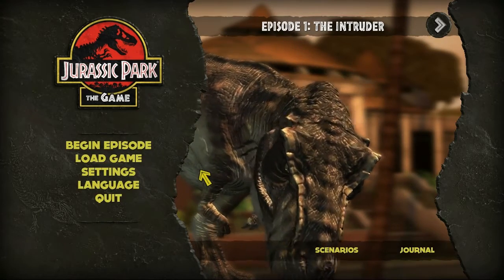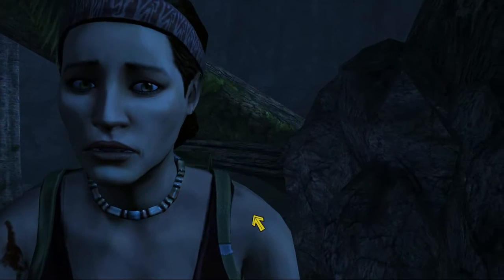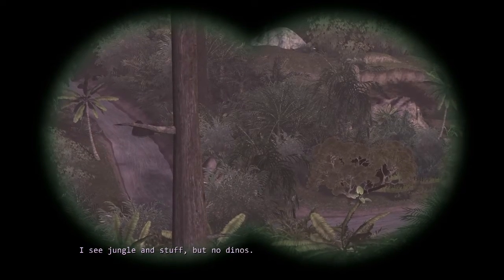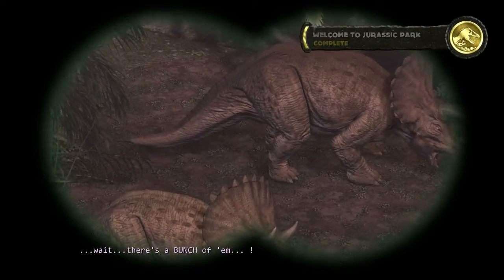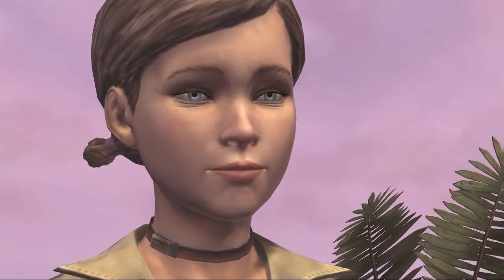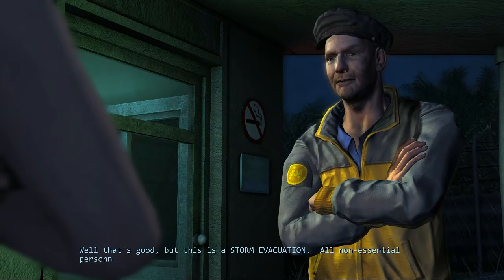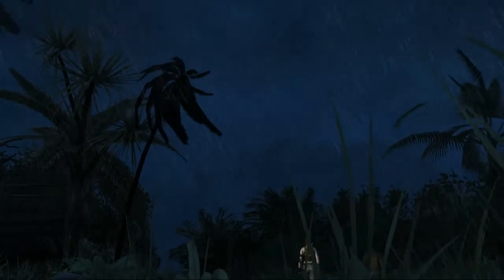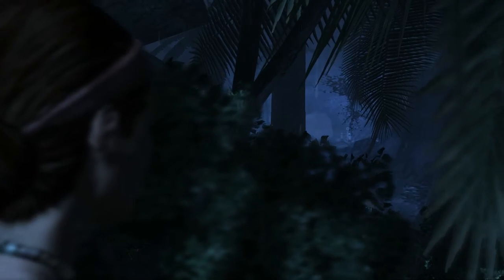Let's Play Jurassic Park: The Game Ep.01 I Got Dodgson Here!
Hello everyone, and welcome to the beginning of a new, dinosaur filled LP. You voted for it, so here it is.

On the first episode of Let's Play Jurassic Park: The Game, we're introduced to our starring roles, a mysterious Spanish-speaking mercenary working for Biosyn; Gerry Harding returns from the first movie along with his daughter as the island's Chief Vet. Both Gerry and Nima are heading into a world of dinosaur related trouble, thanks to Dennis Nedry.